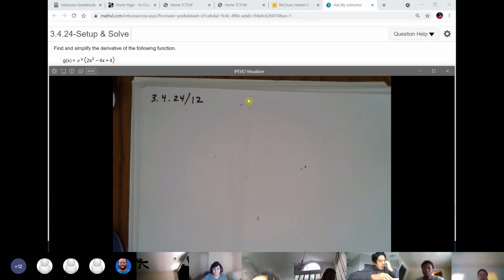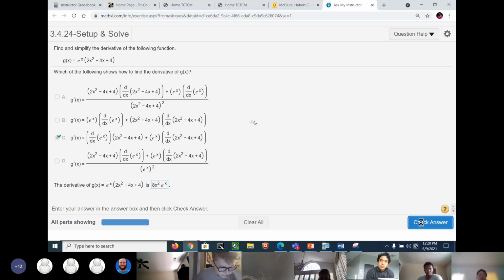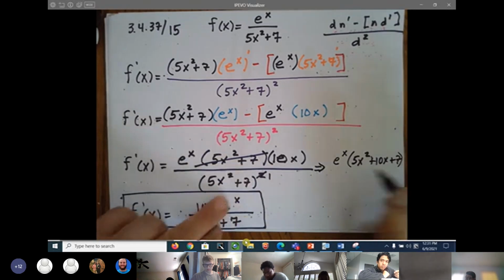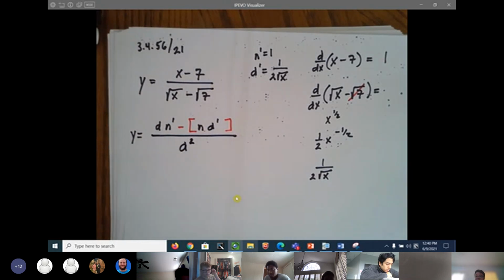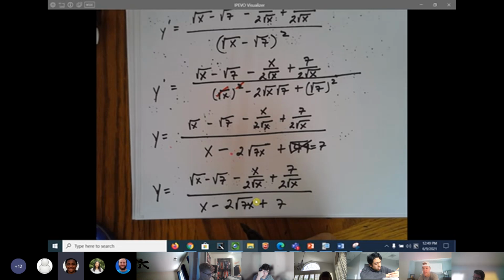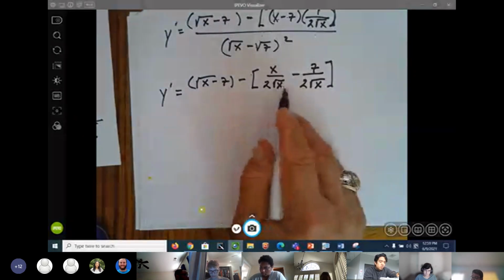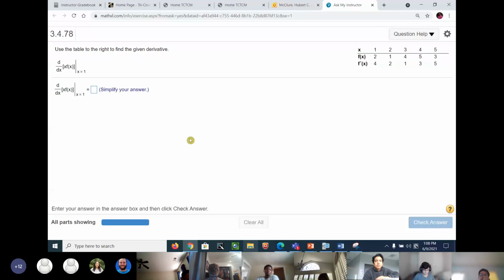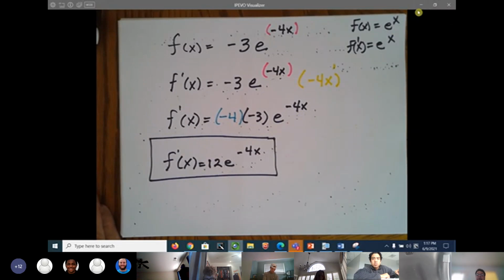MAT 140 001 more Derivatives and Chain 6/9/21